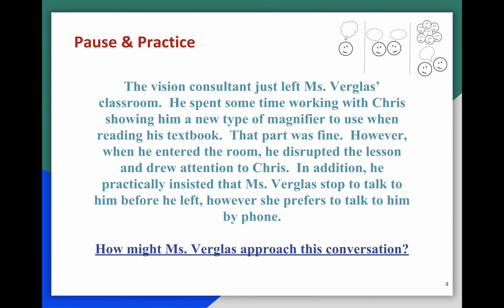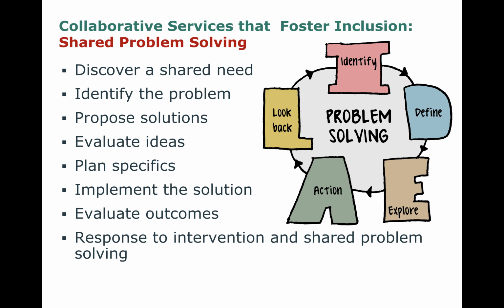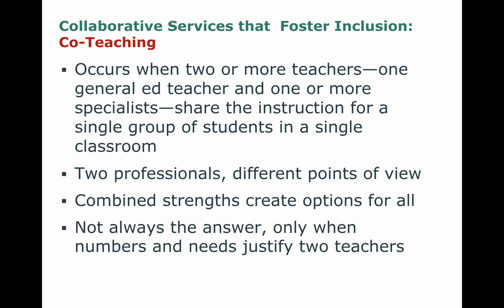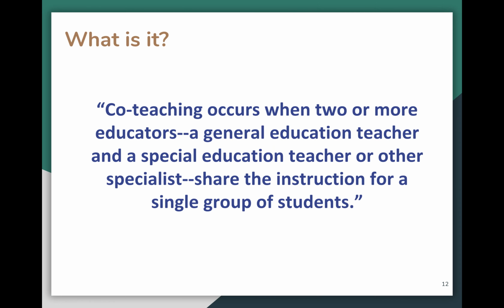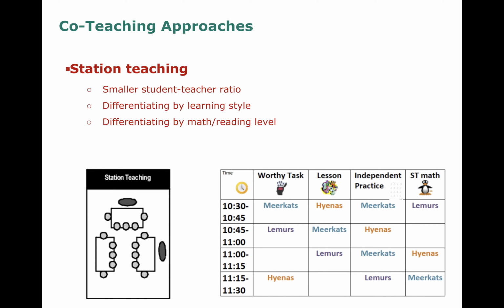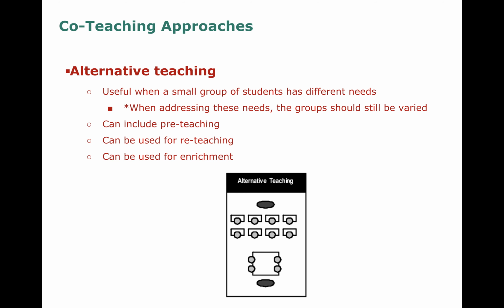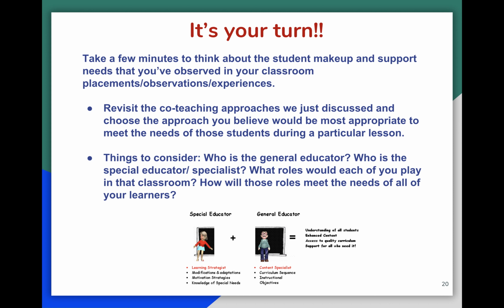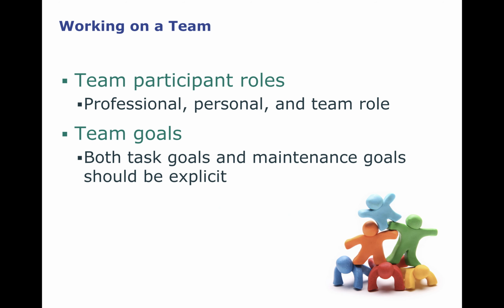ECI 416 Module 9